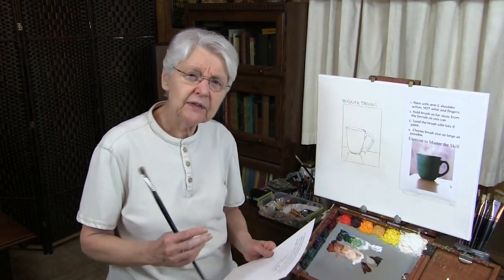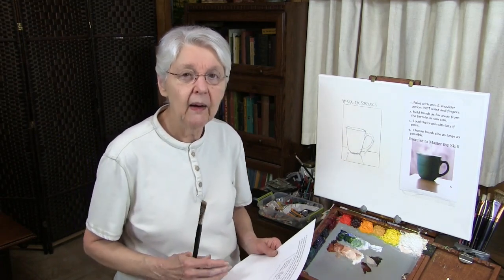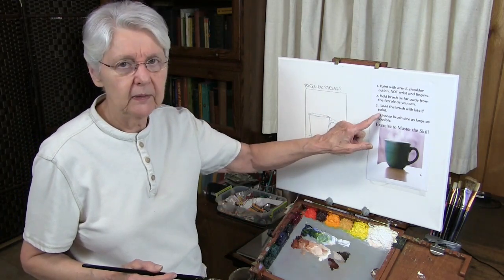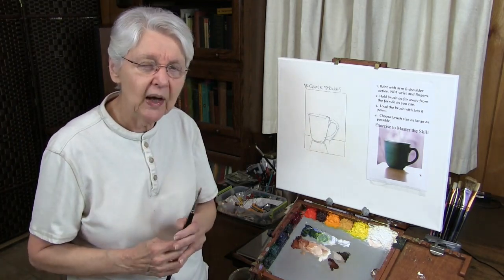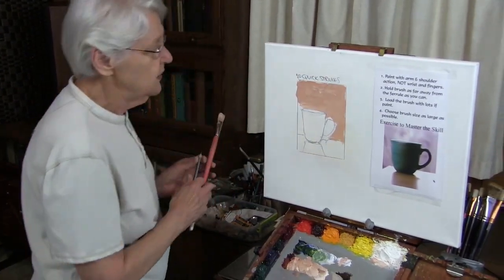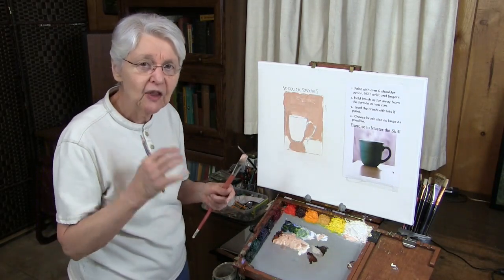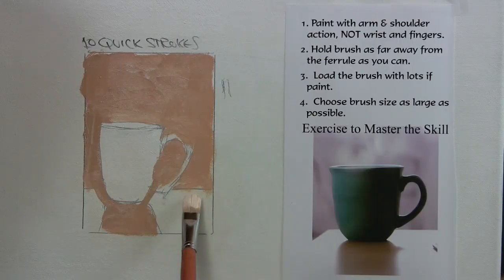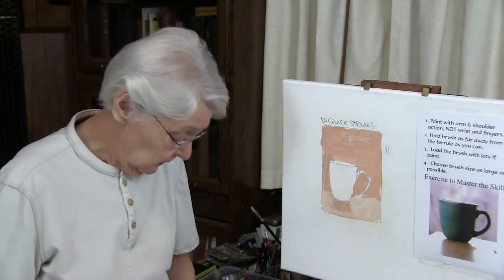Quick Tip 153 - Painterly Painting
Is painterly painting tight or loose? This and other painterly questions answered in this week's Quick Tip.